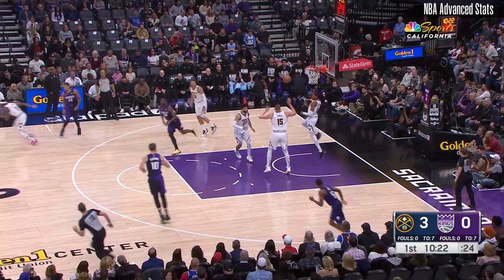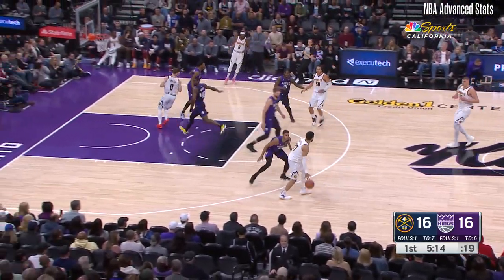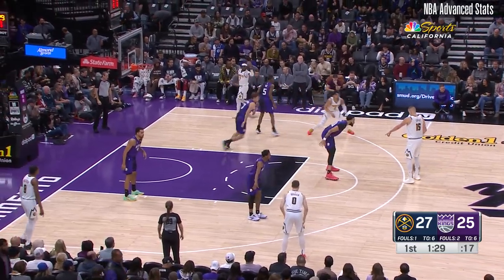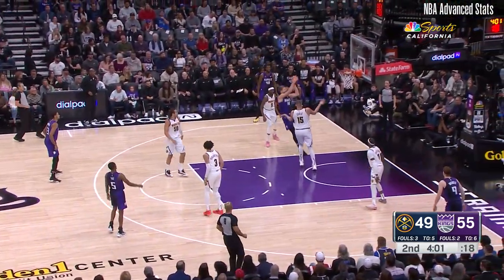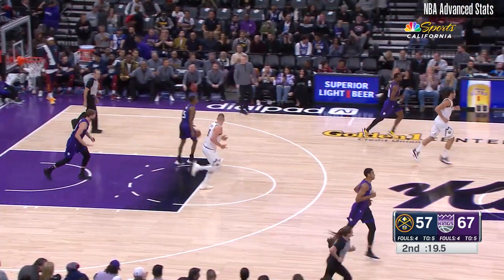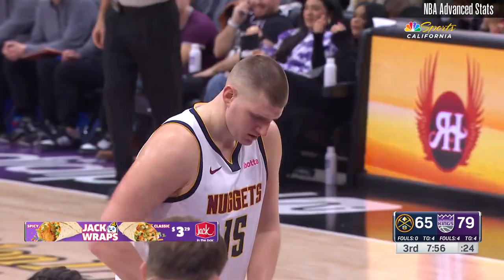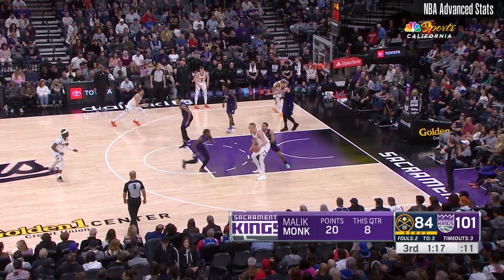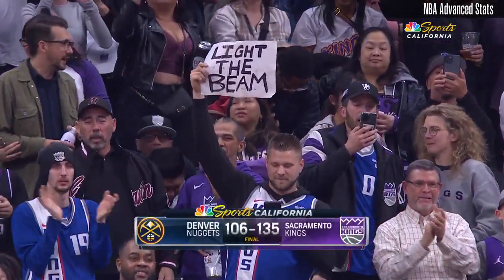Nikola Jokic 23 pts 8 reb 7 ast vs Sacramento Kings | 2024-02-09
Nikola Jokic Highlights from Denver Nuggets vs Sacramento Kings on 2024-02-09.

Player Stats:
29:44 mins
23 Points
8 Rebounds (2 Offensive)
7 Assists
3 Steals
0 Blocks
1 Turnovers
9/17 Field Goal
4/5 Free Throw